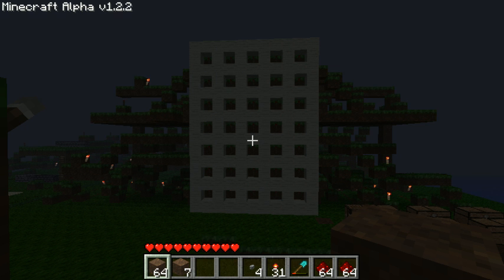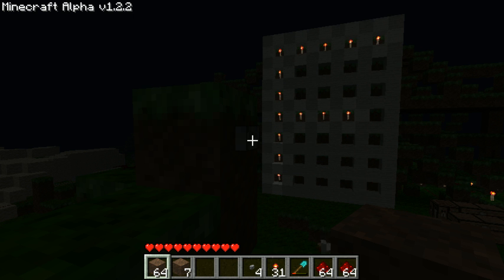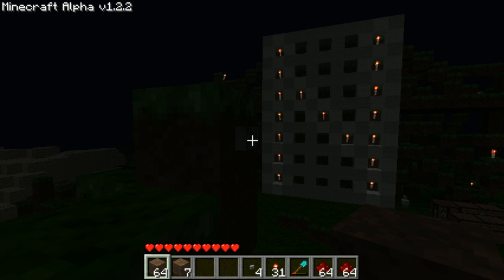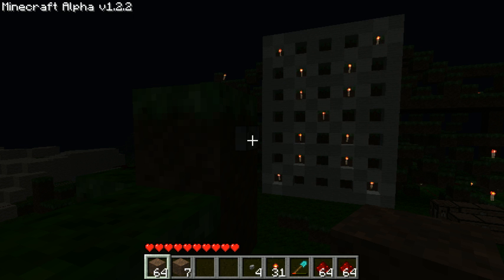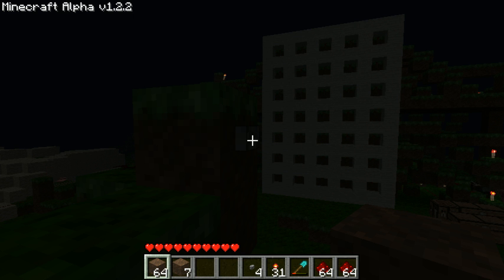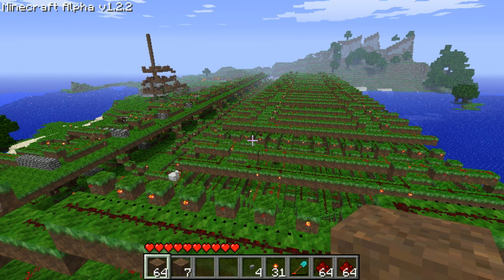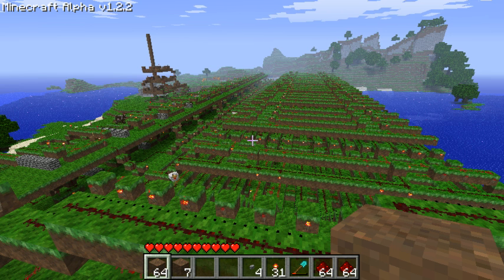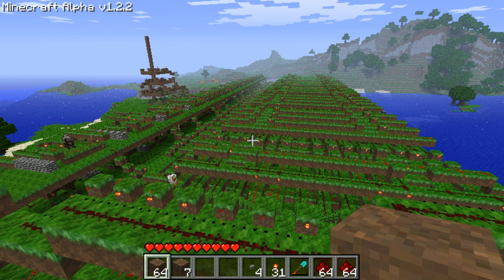Minecraft - Harbinger's Redstone - Dot-Matrix Display and Decoder Cycling Letters A-Z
5x7 dot matrix display running with a 5-bit 26-gate decoder currently wired to a 5-bit binary counter with push-button input...

In other words, it will cycle through the entire alphabet with the push of a button.  Build as the start of a potentially huge project to make a complete output device for something like the CPU built by theinternetftw which I highly recommend checking out at:

Eventual updates may include multiple display matrices, 8-bit decoder to be ascii compatible, many more characters, and god knows what else.

This was built in the same style as the 7-segment display in my other videos, but on a much larger scale, the video covers some of the differences, but i recommend watching those videos before trying to use this system.  The download contains 3 states of the project.  One is just the display matrix, the second is the matrix and the decoder, and the third includes the counter used to drive it in this video.

More info can be found in the readme.  Feel free to use/modify this as much as you want, just keep me posted if you use it for anything fun.